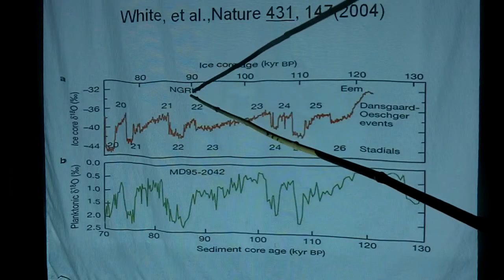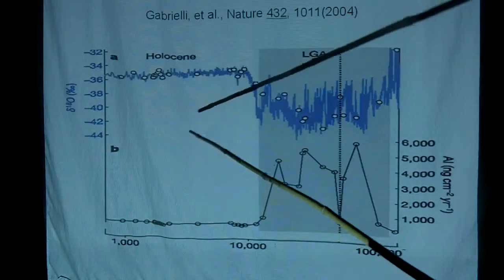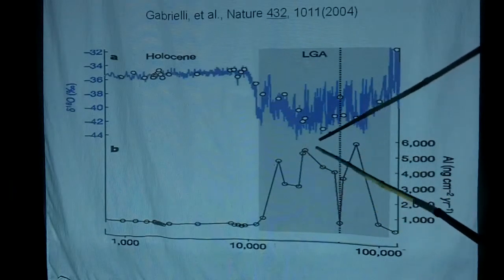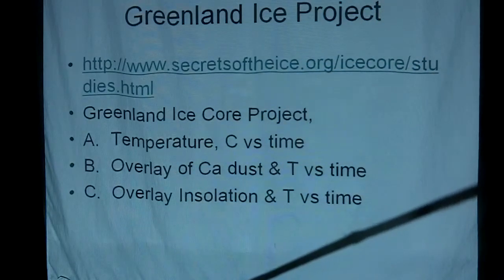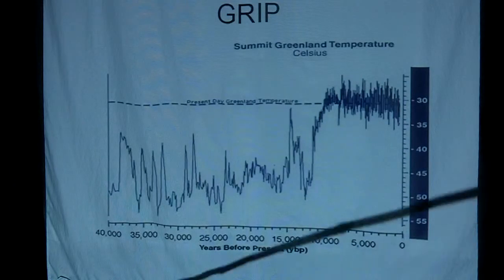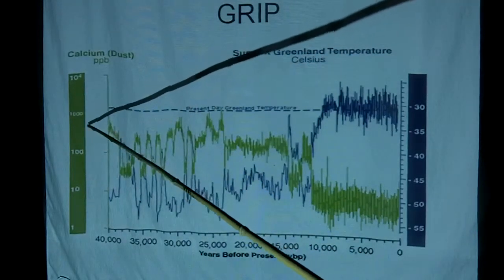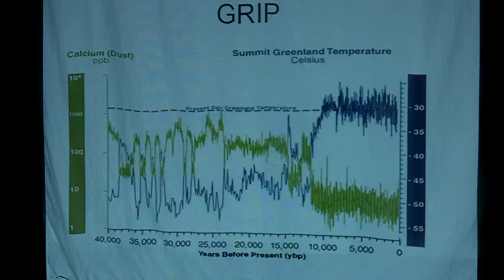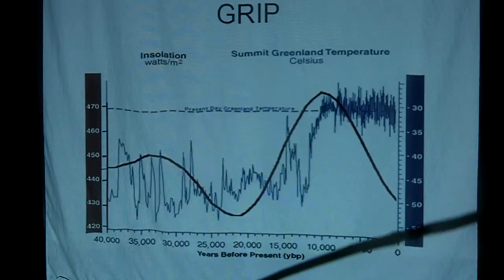Earth Climate part 2 of 5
Changes in climate up to 56 million years ago.